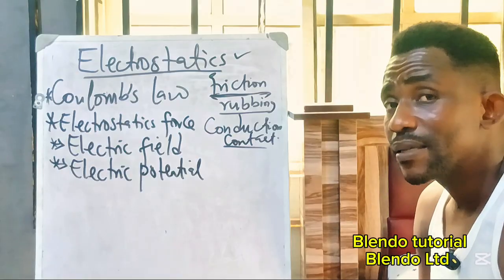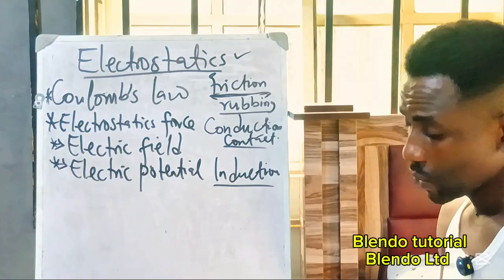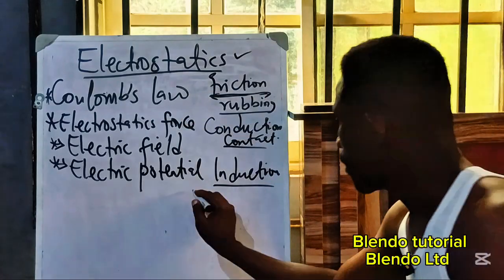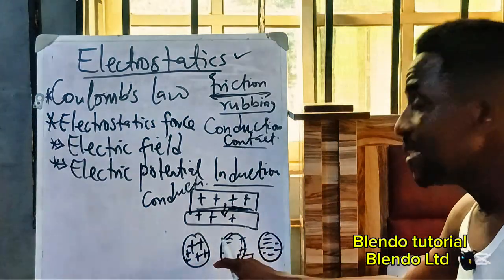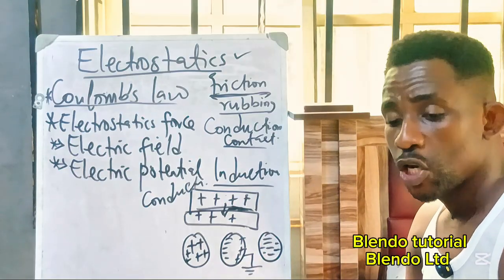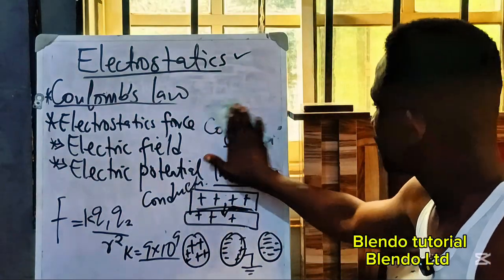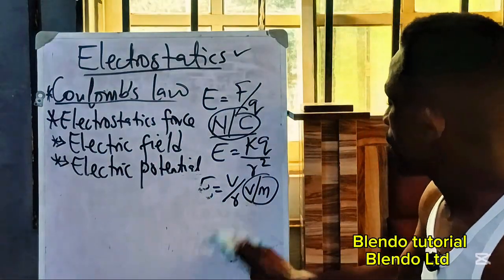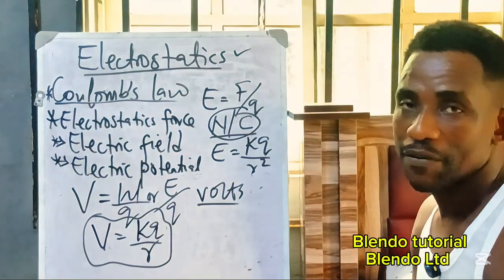Electrostatics... Quiz questions exposed!!!!!